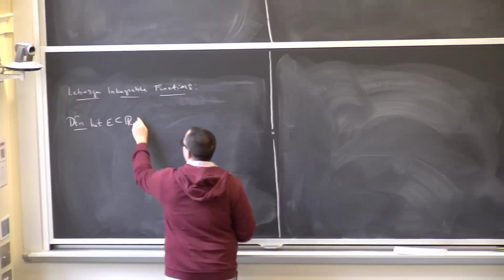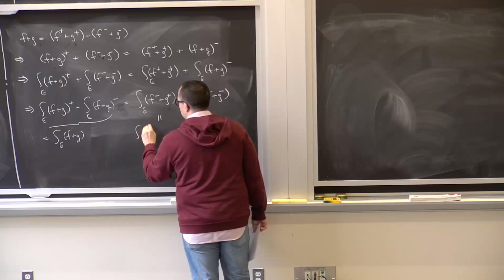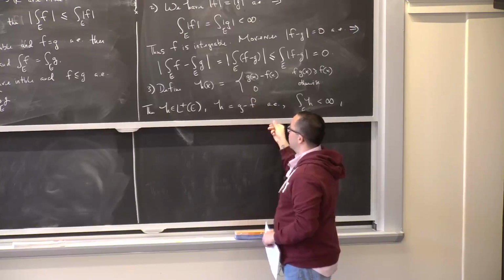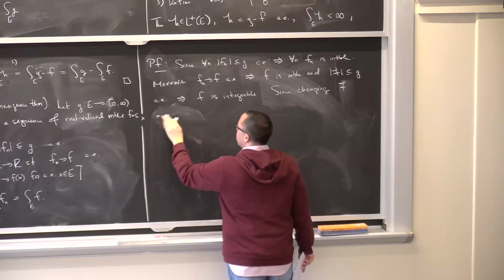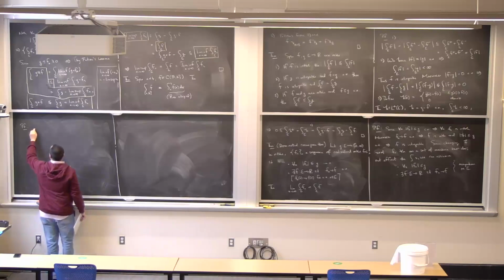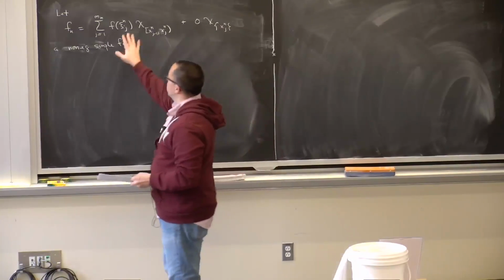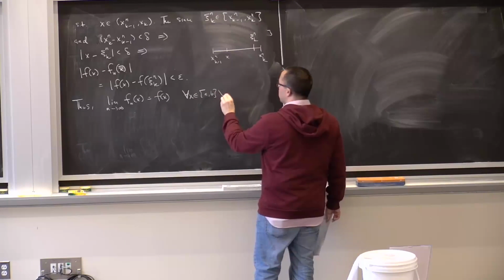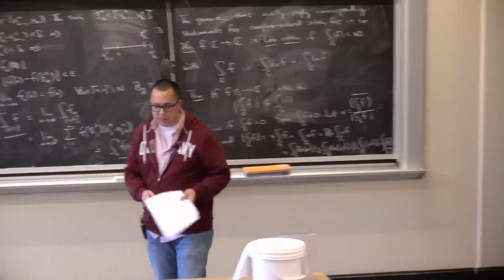Lecture 12: Lebesgue Integrable Functions, the Lebesgue Integral and the Dominated Convergence...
We define the class of Lebesgue integrable functions and the Lebesgue integral, and we prove the powerful Dominated Convergence Theorem! We conclude by showing that the Riemann and Lebesgue integrals agree for continuous functions on a bounded interval.